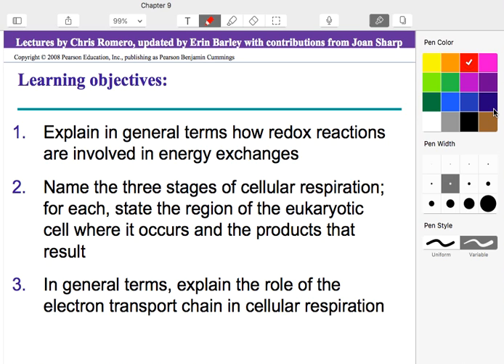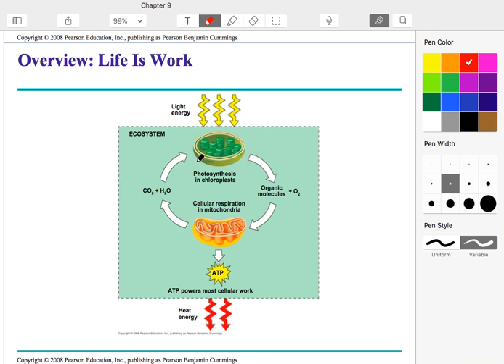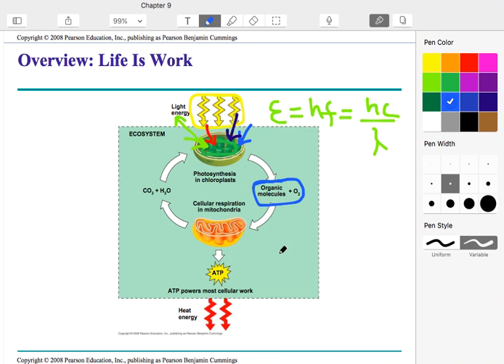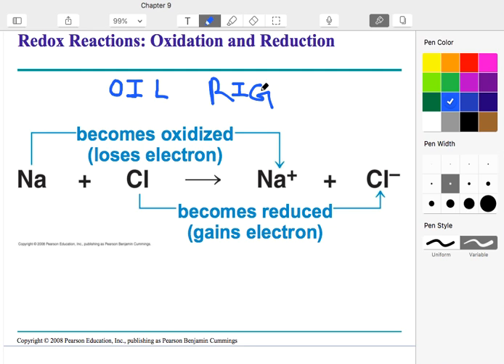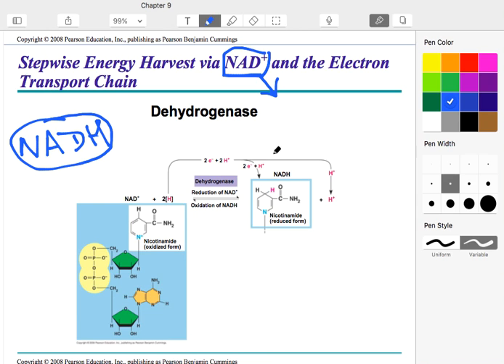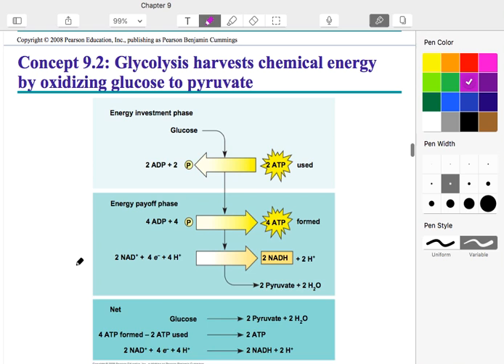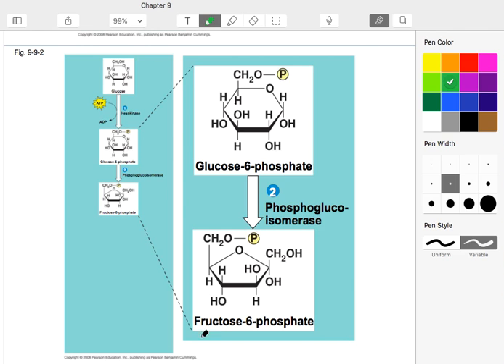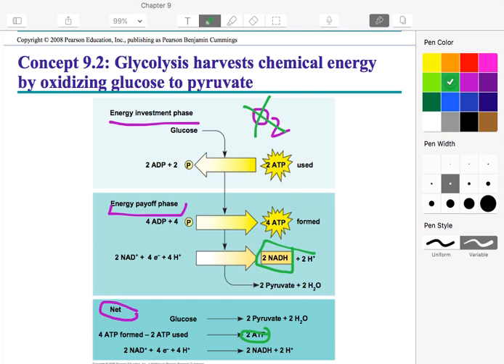Lecture 1 Cellular Respiration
This video shows the relationship between Cellular respiration and photosynthesis. Moreover, it will help to understand the Glycolysis process.